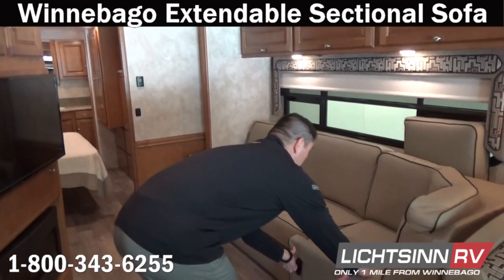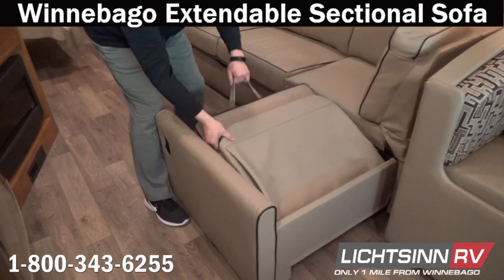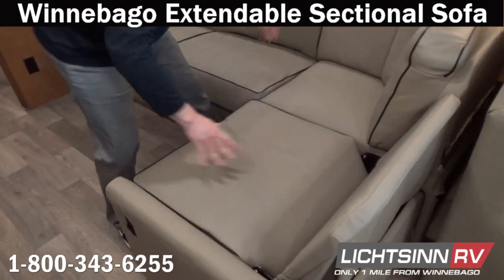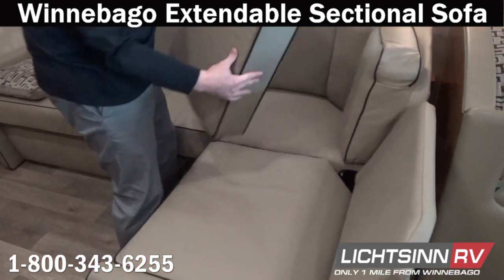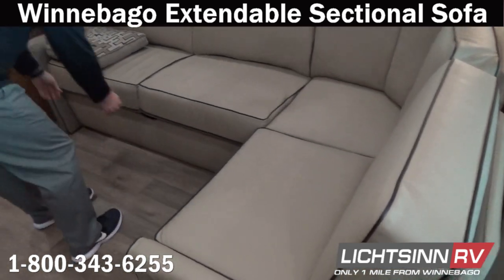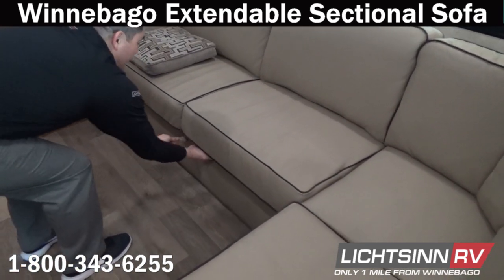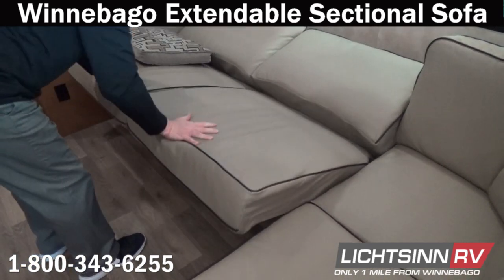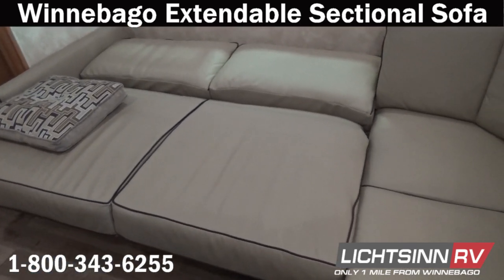LichtsinnRV.com - How to Convert the Sectional Sofa in a Winnebago Motor Home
Watch how to convert the Sectional Sofa in a Winnebago Motor Home.